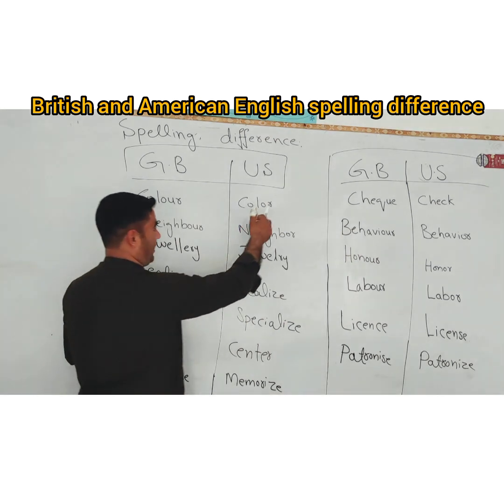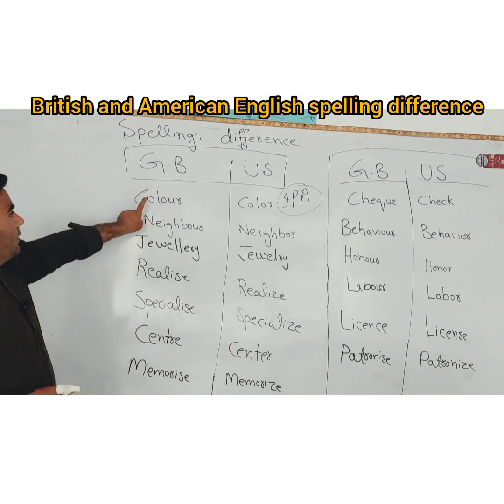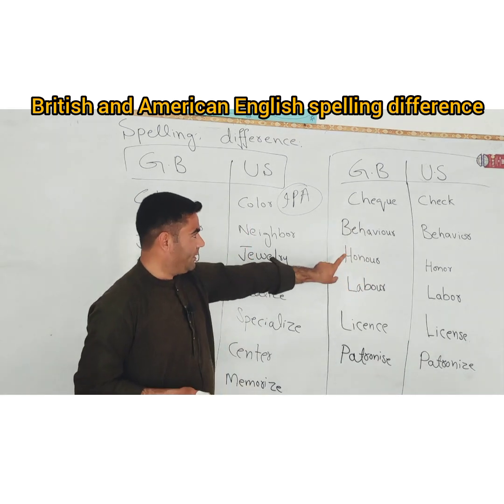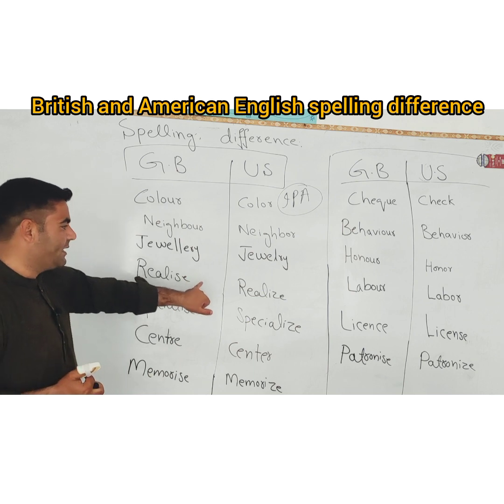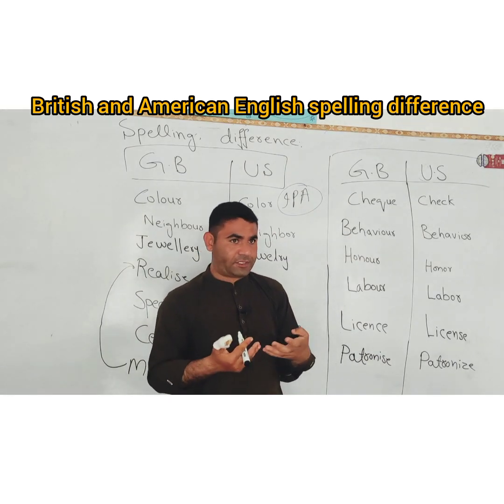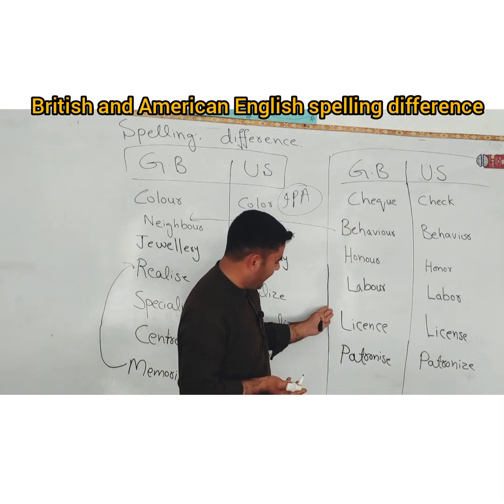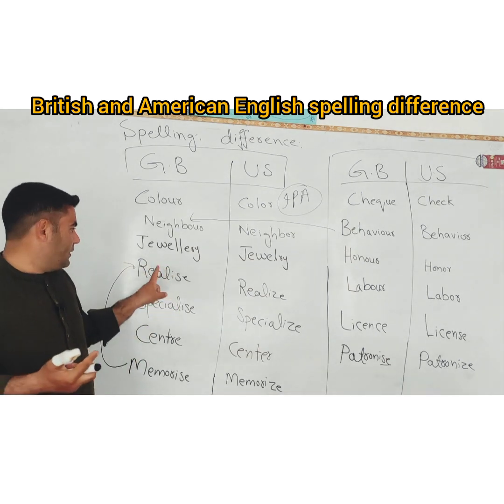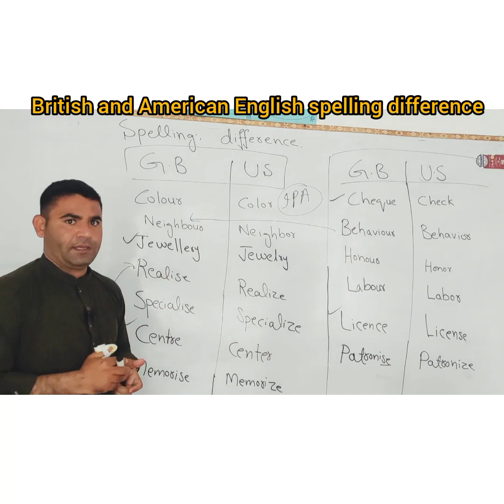British English vs American English (Spelling Differences)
In this video, we'll explore the differences between British English spelling and American English spelling. As an ESL student, it's important to be aware of these differences in order to improve your written and spoken communication skills.

We'll start by looking at some common words that are spelled differently in British and American English, such as "colour" vs "color", "centre" vs "center", "travelling" vs "traveling", and many more.

We'll also discuss the historical reasons behind these spelling variations, including the influence of French and other languages on British English, as well as the impact of American independence and the spread of American culture on American English.

Throughout the video, we'll provide examples and tips for mastering both British and American English spelling, including mnemonic devices and common exceptions to spelling rules.

By the end of this video, you'll have a better understanding of the differences between British and American English spelling, and you'll be better equipped to navigate these variations in your own writing and communication. So sit back, relax, and let's dive into the fascinating world of English spelling!